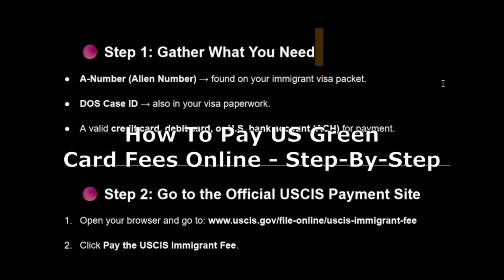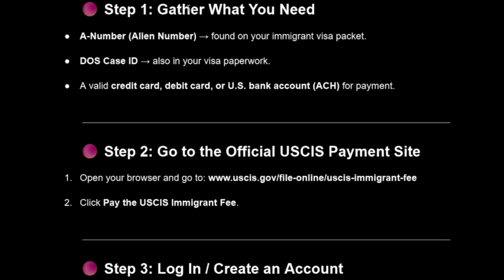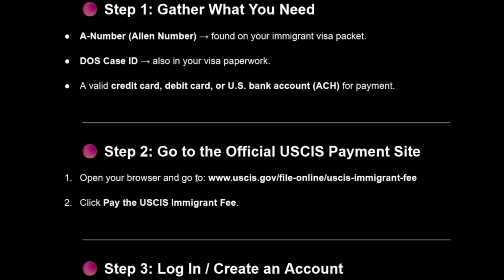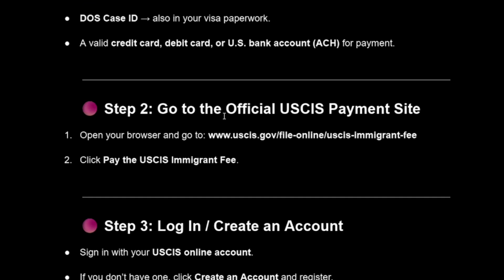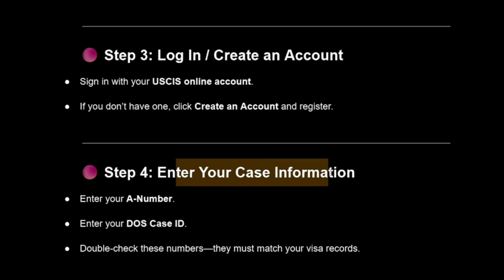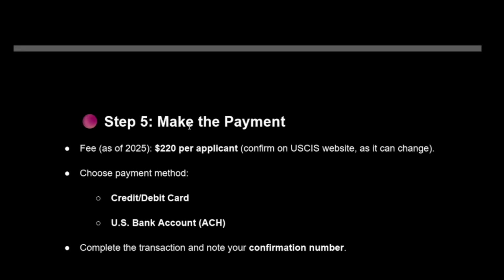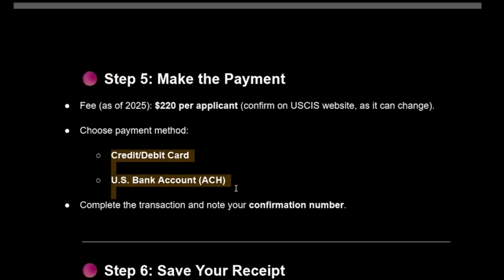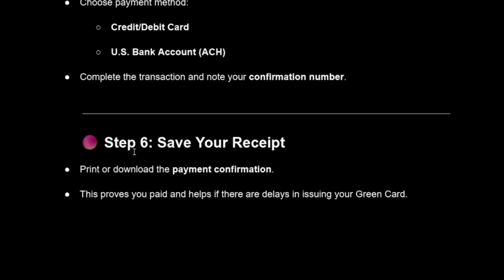How To Pay US Green Card Fees Online - Step-By-Step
In this video I show you How To Pay US Green Card Fees Online - Step-By-Step